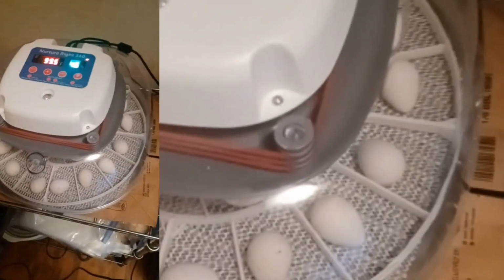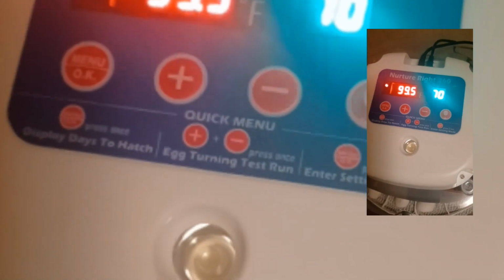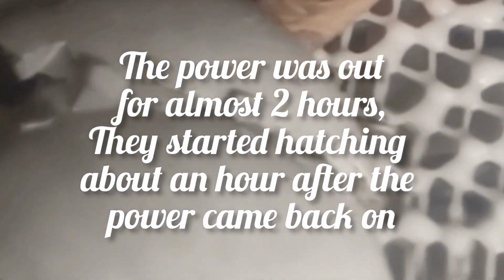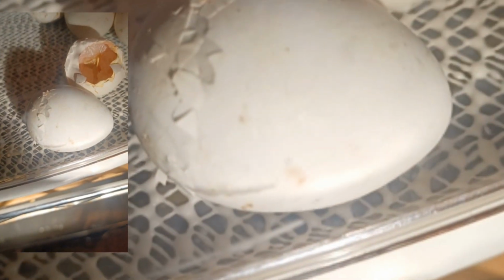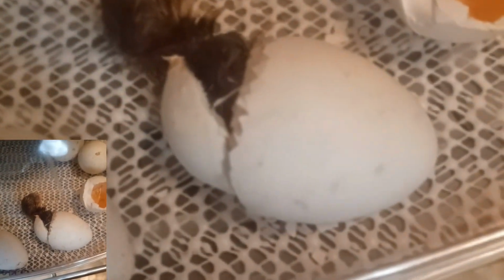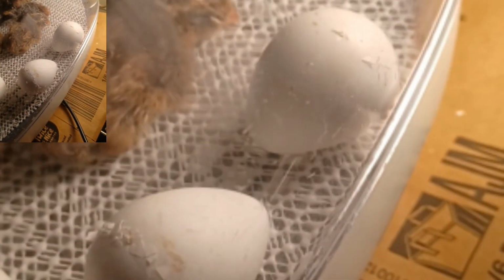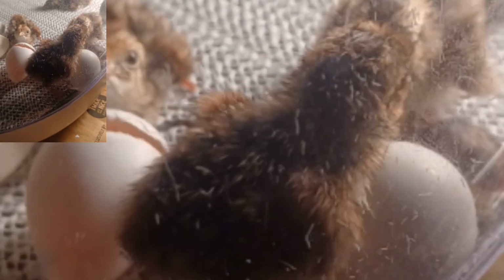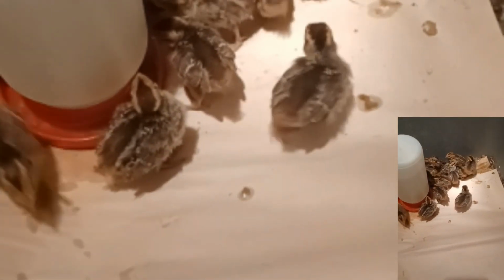New Babies on the Homestead! The Miracle of Life!